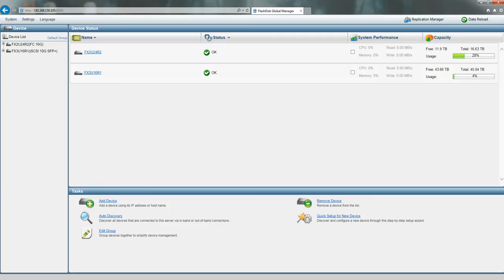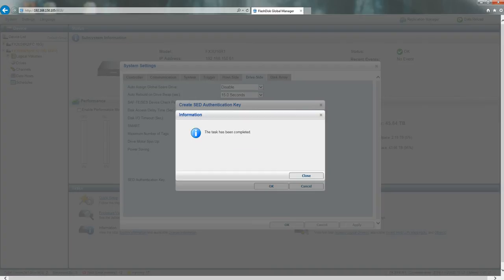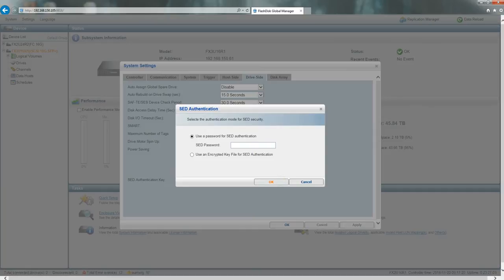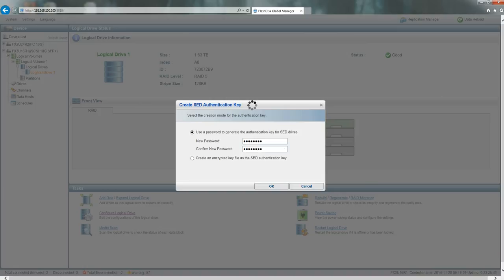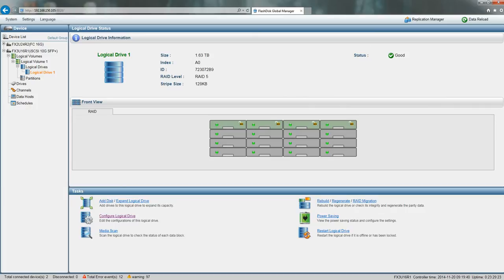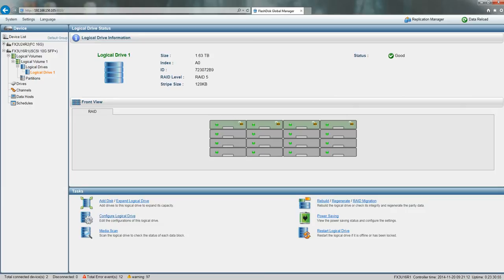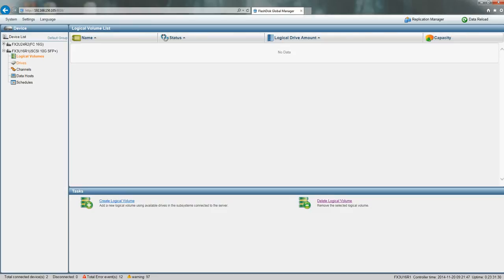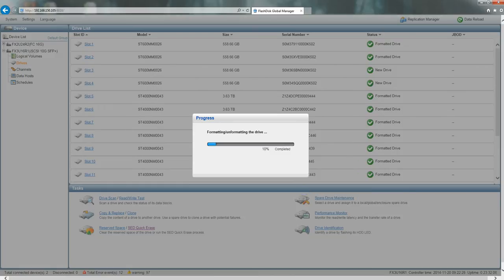FlashDisk Self Encrypted Disks (SEDs) and Secure Erase